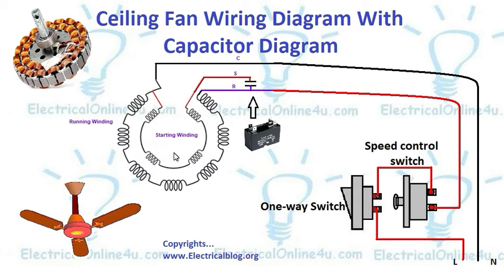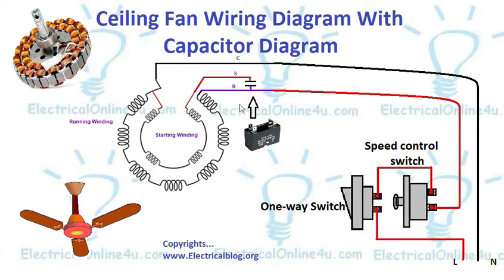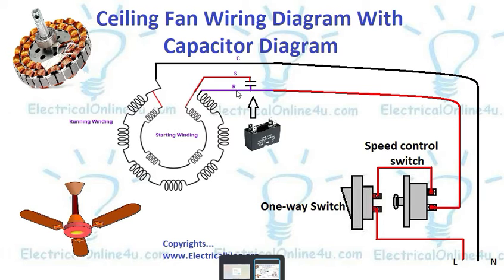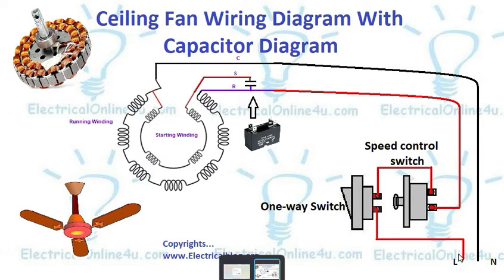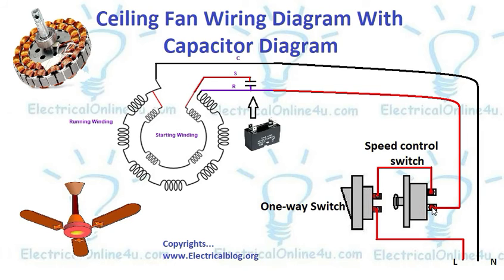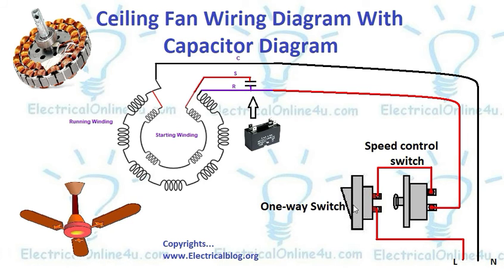Ceiling Fan Capacitor Conneciton Diagram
This post is about the ceiling fan connection with a capacitor diagram, or how to wire a ceiling fan with a one-way switch, speed control switch (dimmer switch) and capacitor.

Here is a complete article about the ceiling capacitor connection diagram.